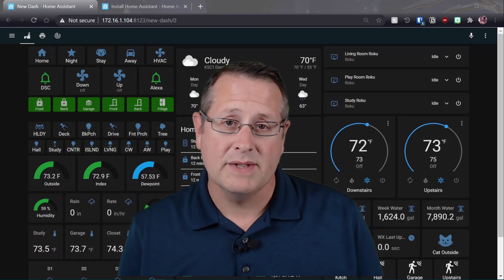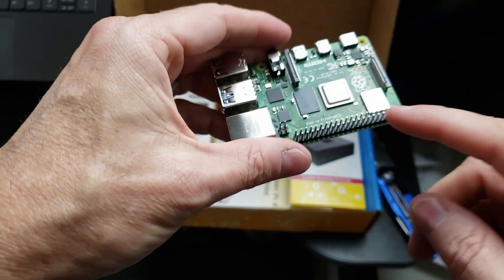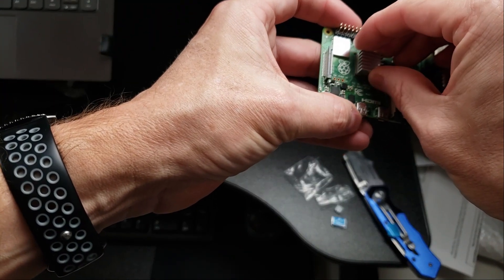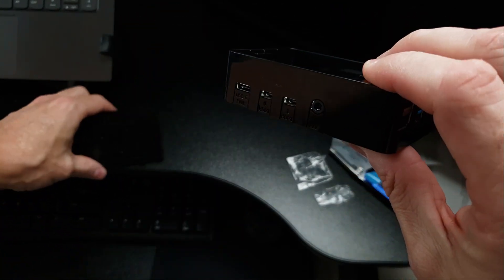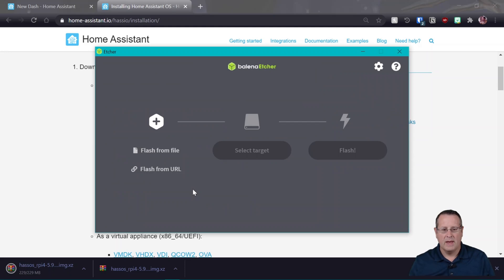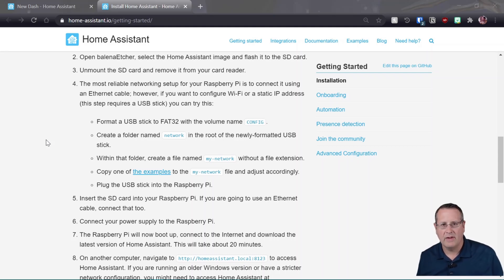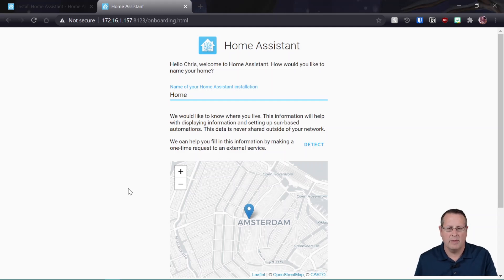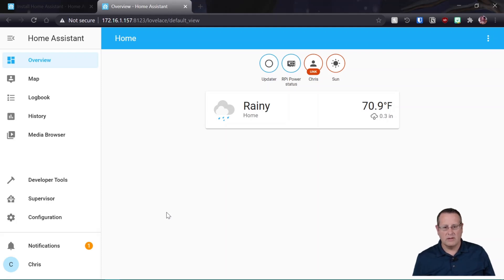Home Assistant Basics Part 1 - Install Home Assistant on Raspberry Pi 4 Model B 4GB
In this back to the basics series part 1, I unbox a CanaKit Pi 4 starter kit, put it together, flash Home Assistant on the SD Card, install the SD Card in the Pi 4, and start up Home Assistant on the Pi. In later parts of this series, I will dig a bit deeper into basic configuration.

00:00 Intro
00:18 Unboxing
03:11 Install in Case
06:46 Install Home Assistant on SD Card
08:22 Install SD Card and boot up
10:46 Initial Config
13:00 Recap and Wrap

Mostlychris
24165 IH-10 West